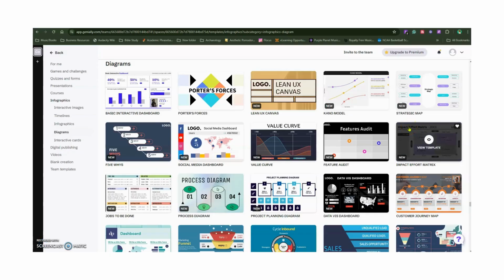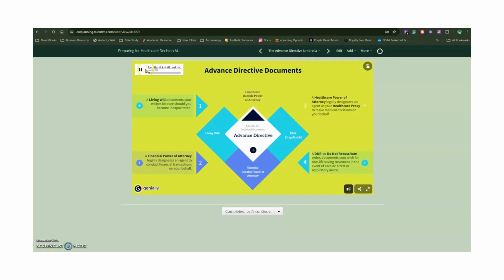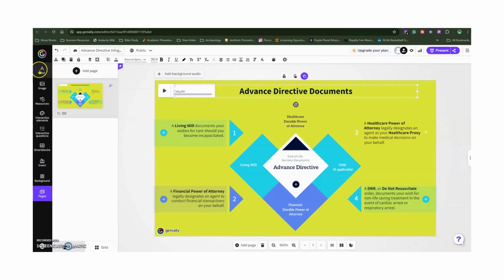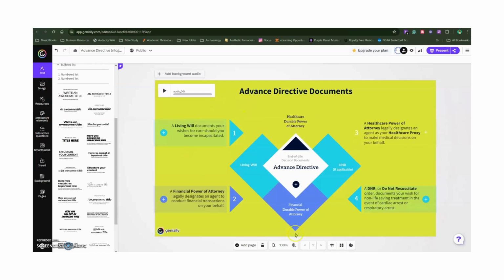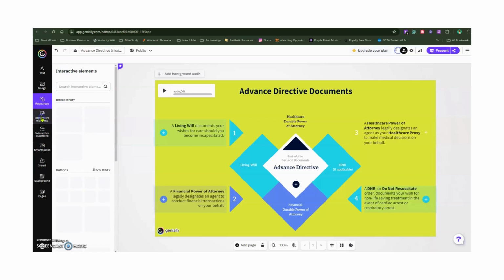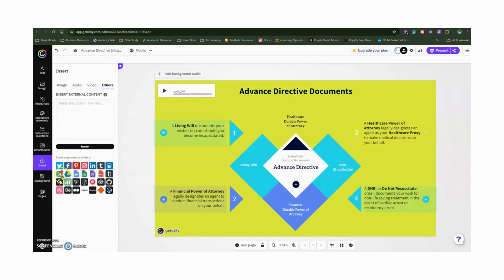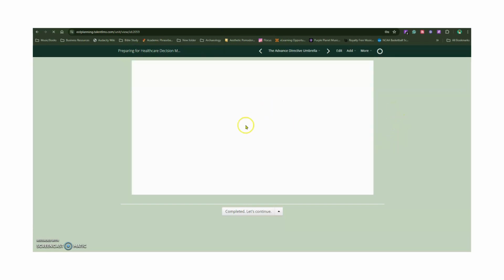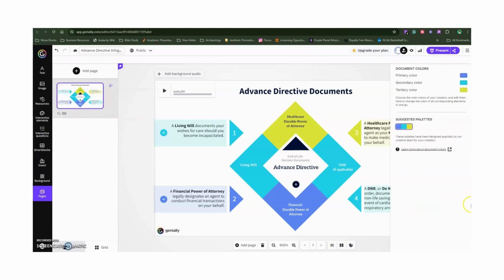Creating Interactive Infographics with Genially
This is a dip into making an interactive infographic with Genially.

Made using Screencast-o-Matic and Canva Pro.